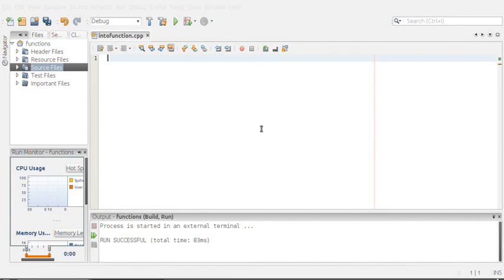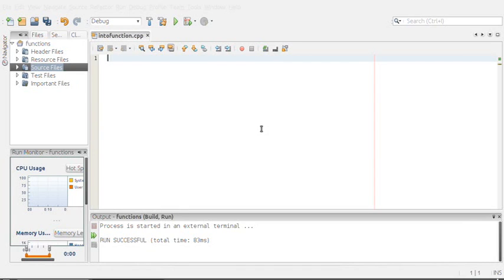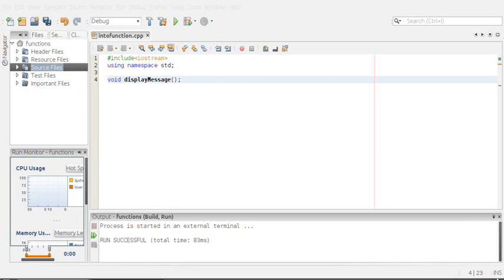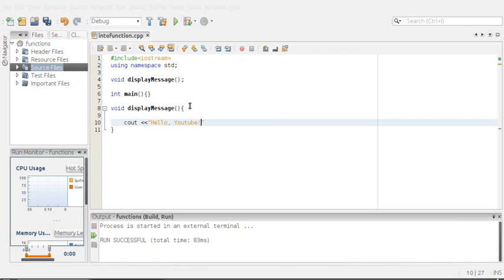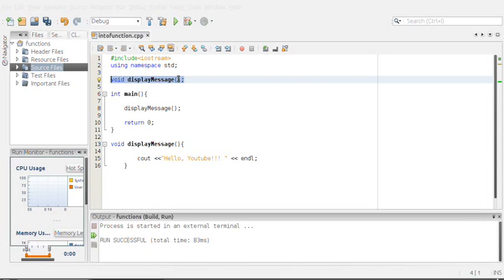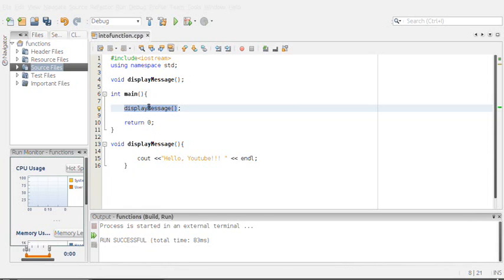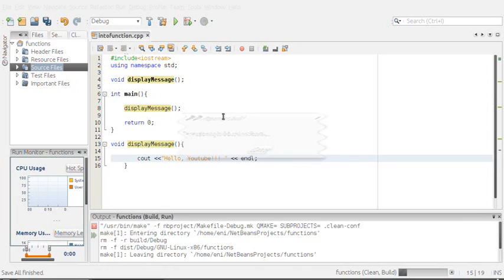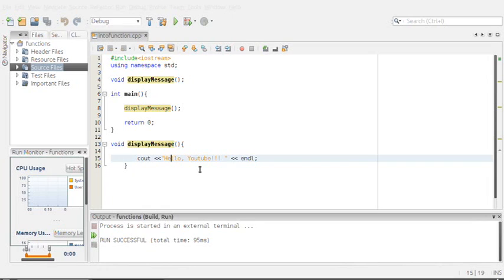Microsoft Visual Studio C++ Tutorial 14 (Into to functions), HD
This a the first tutorial of the series of tutorials demonstration the C++ language to beginners and all who are willing to learn it or enjoy programming. This tutorial demonstrates how to use functions in c++ step by step.

Free IDEs